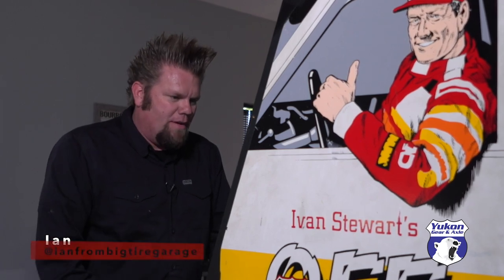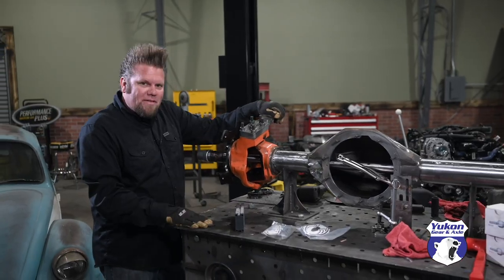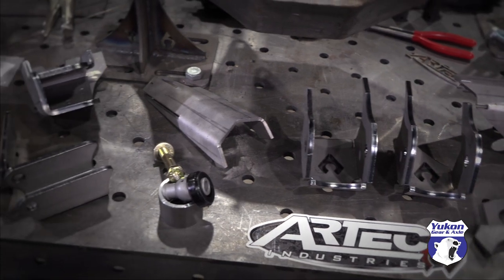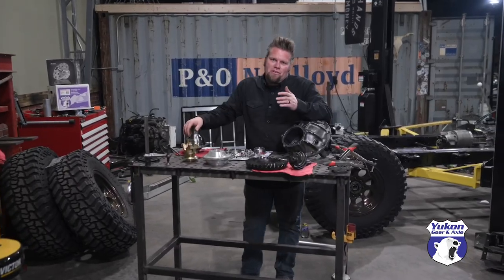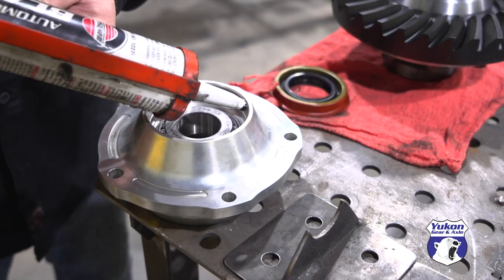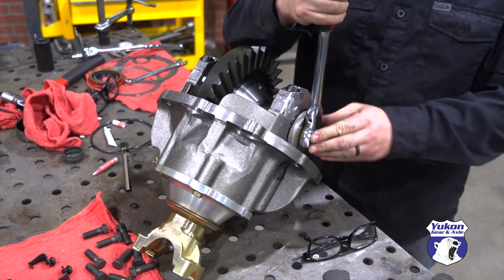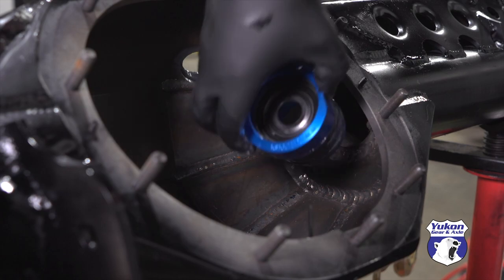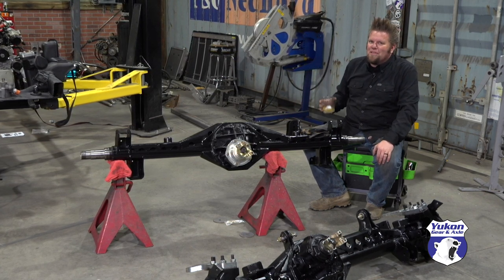Big Tire Garage | Season 2 Episode 9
This week Ian builds a pair of custom axles for the Willys Wagon, and takes you step by step through the process of installing a ring and pinion into a 9” Ford 3rd member.